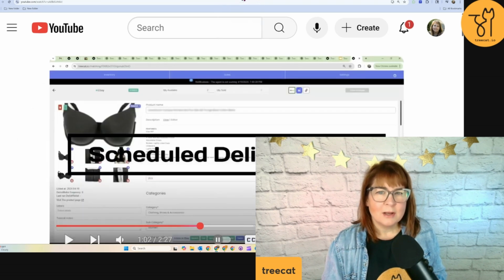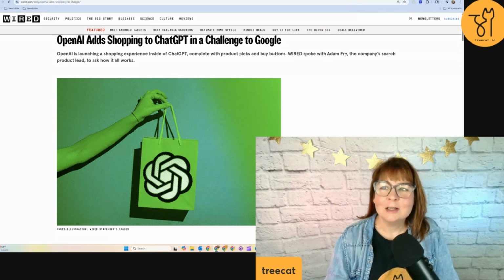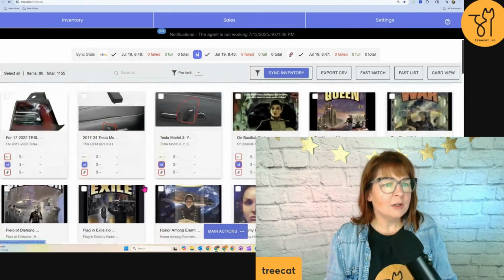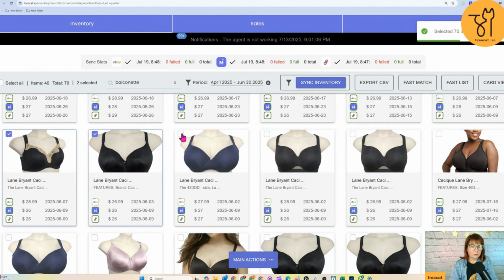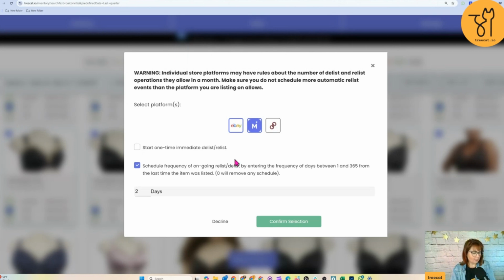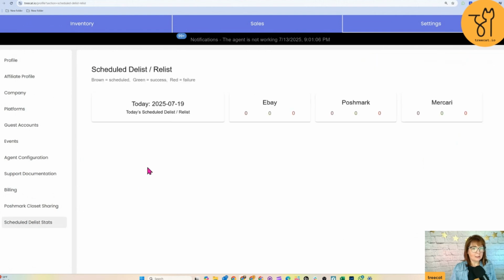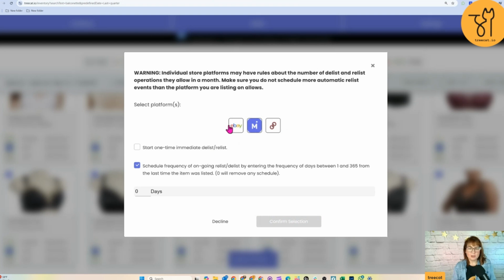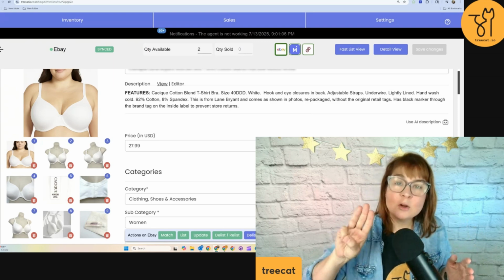Tutorial: YOUR DELIST / RELIST STRATEGY FOR 2025!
This week, we’re breaking down how to safely and effectively use Treecat’s Delist/Relist feature on eBay, Poshmark, and Mercari.

Learn what’s working now and what to avoid. Because in July 2025? Timing, method, moderation, and strategy matter more than ever.

Try Treecat.io
treecat.io